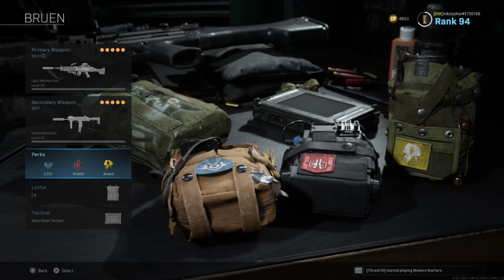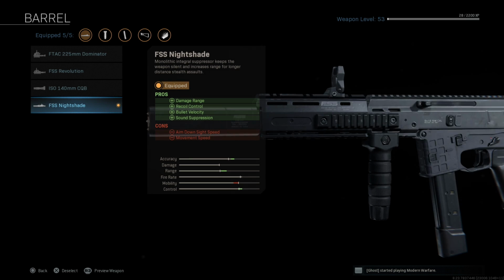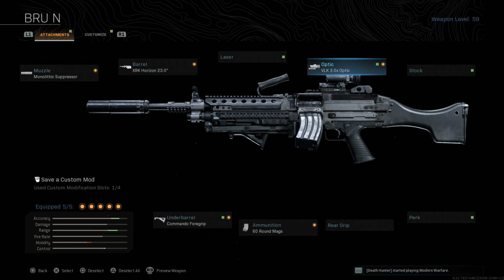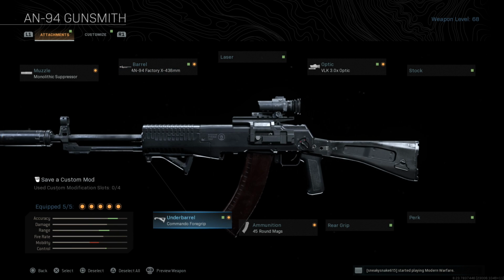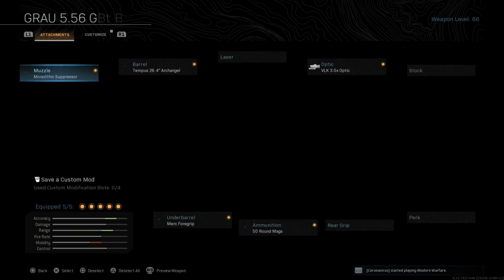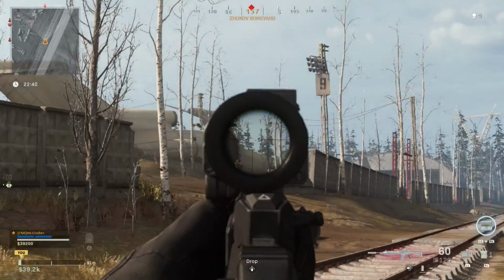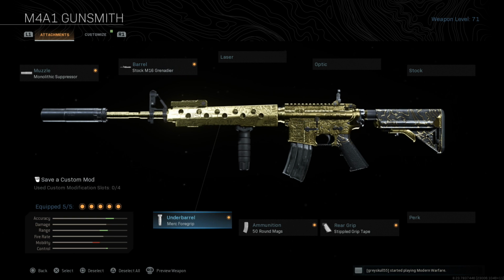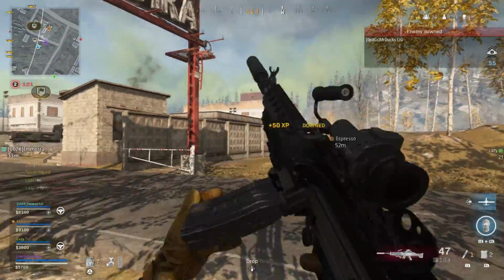Call Of Duty Warzone: Top 5 Best Loadouts In Season 5 (Warzone Best Classes)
In this video we look at the 5 best class setups in Season 5 in Call of Duty Warzone. These Classes Include Primary Weapons, Secondary Weapons, Attachments, Perks, and more. In Warzone There is a new thing Called Drop Kits, these are your loadouts. In This video we go over the 5 Best Loadouts in Call of Duty Warzone. Hope you enjoy!